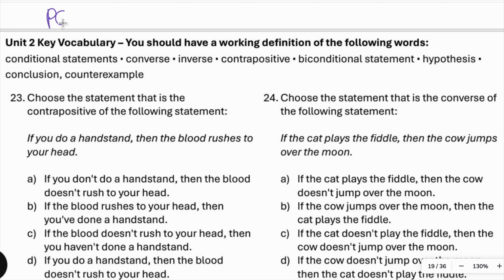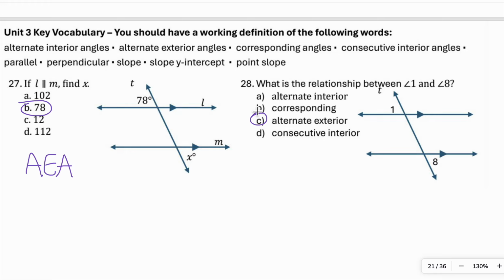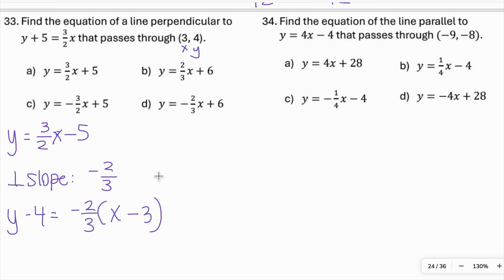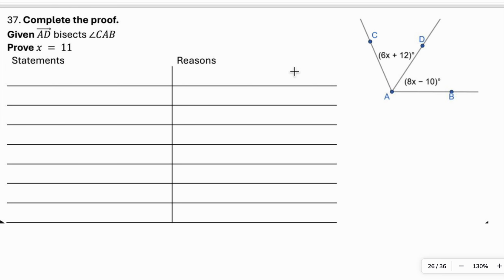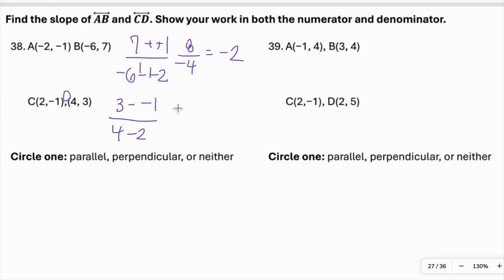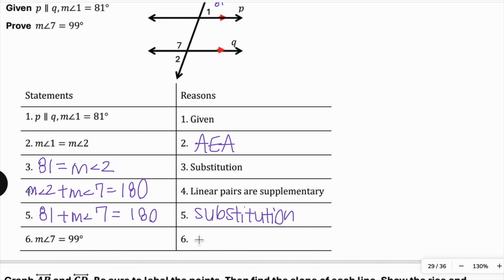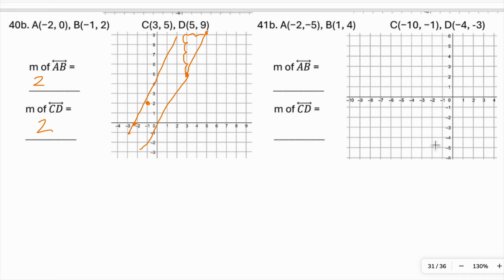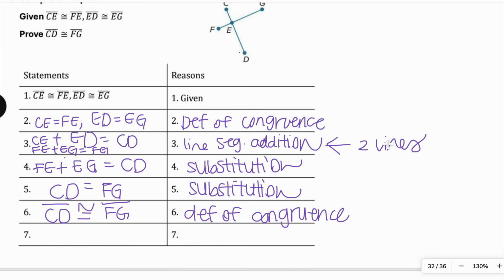Midterm 1 Review (Part 2)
Review with me for the second half of your midterm #1 review!